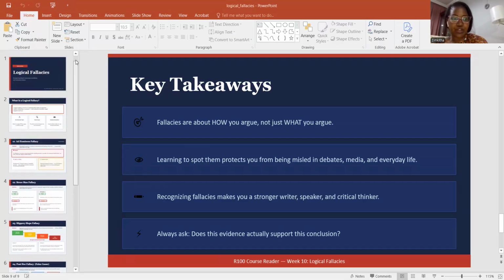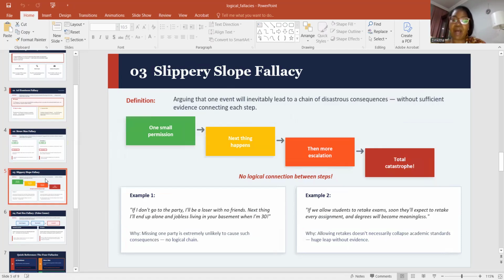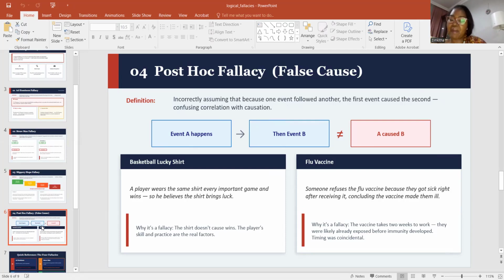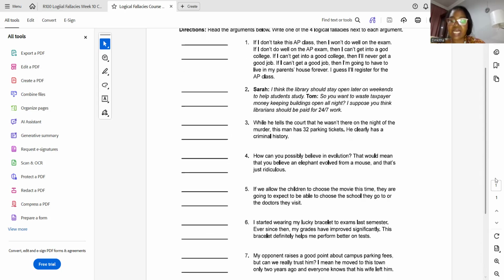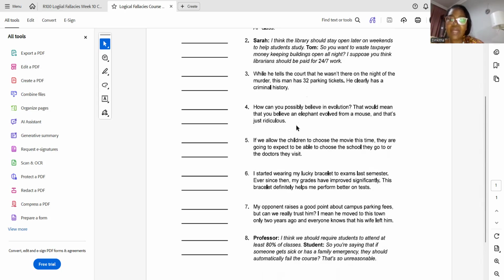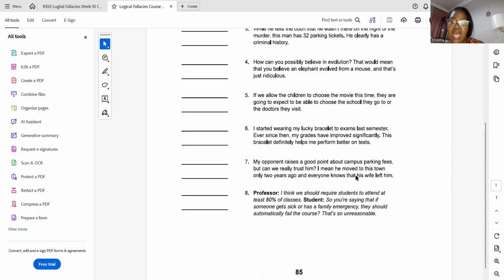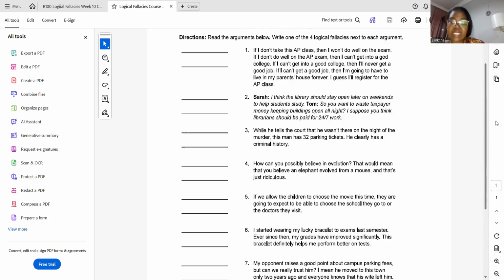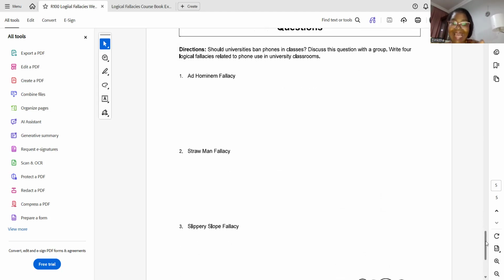R100- Week 11 Logical Fallacies: Course Book Review Page 85